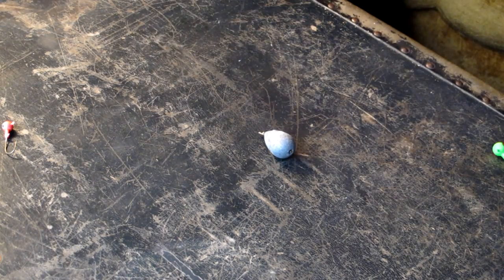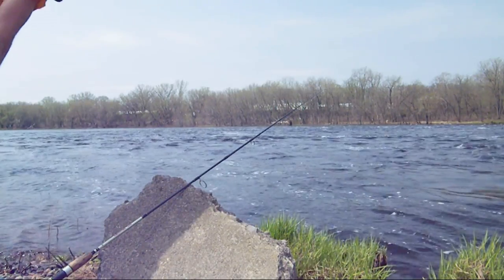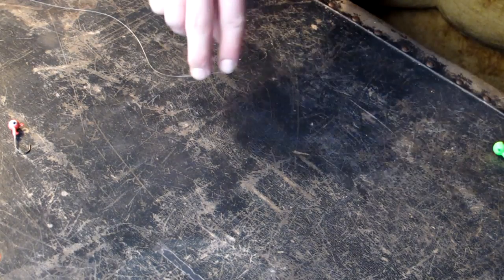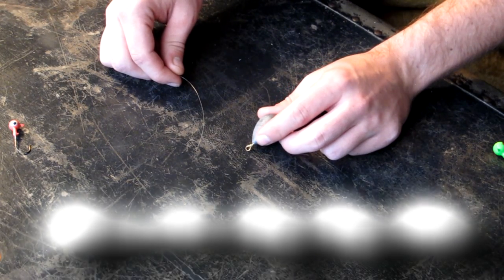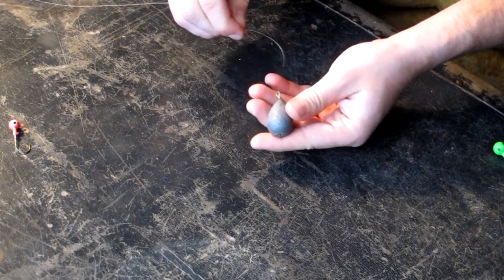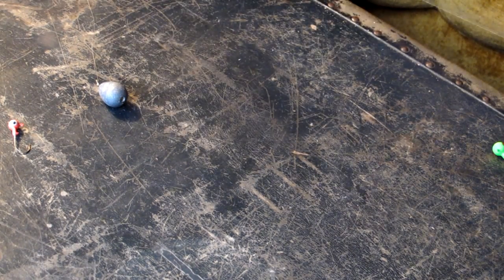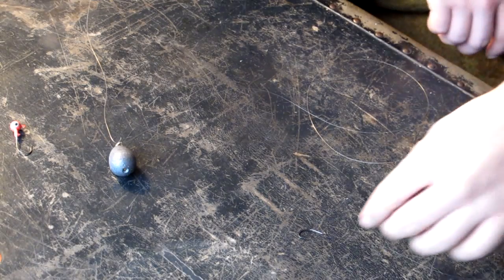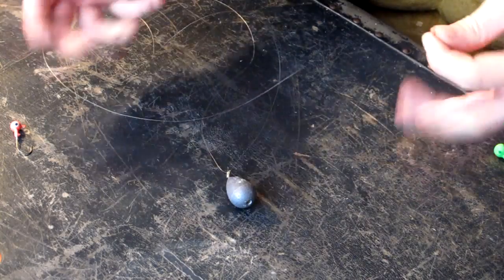How to Set up an Easy Rig for Big River Fish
Use this rig for river fishing. It holds your line new the bottom, while still allowing your bait to bob in the current where fish are more likely to target and find it.

Hooks that I use for big fish

Weights for holding it to the bottom of the river
This weight might look a bit different than the one in the picture, I just like them more now. Both work just fine!